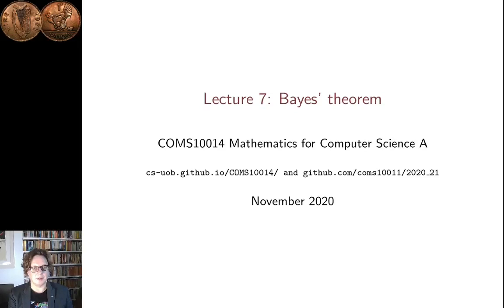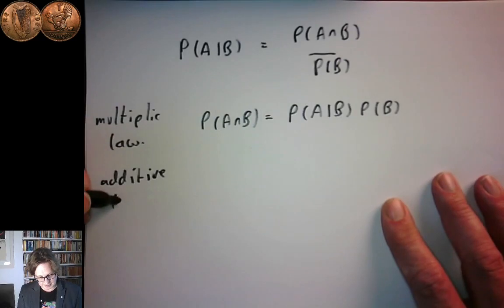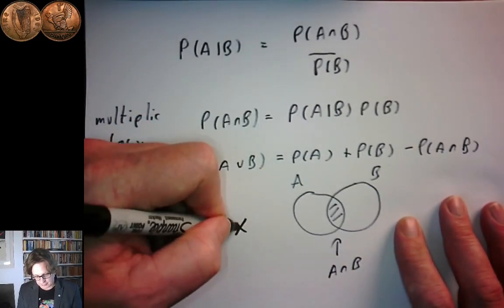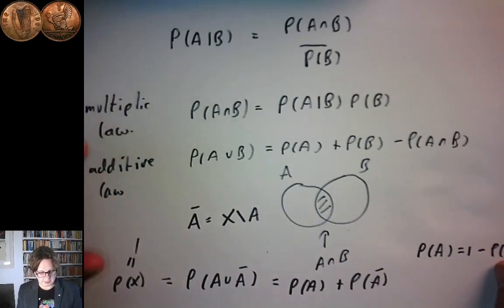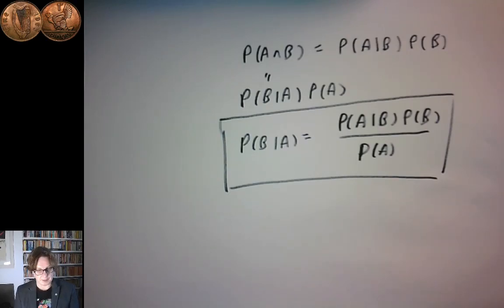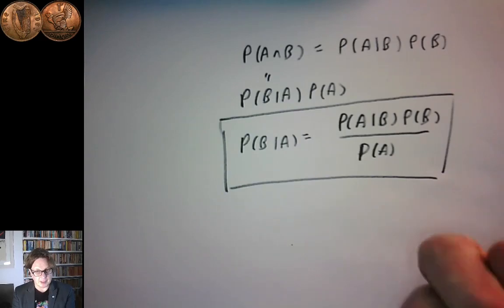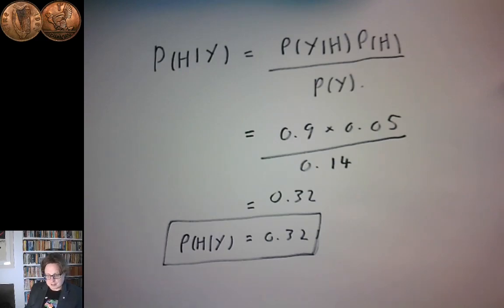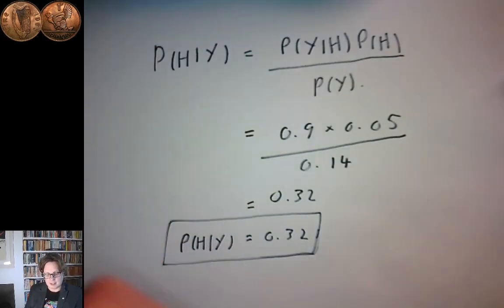7: Bayes' theorem. COMS10014 probability and combinatorics.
Bayes' theorem, the seventh lecture in the probability and combinatorics section of COMS10014 Mathematics for Computer Scientists A taught at the University of Bristol.

See